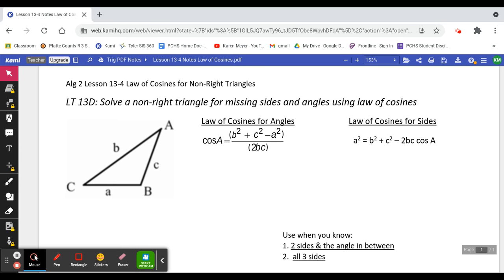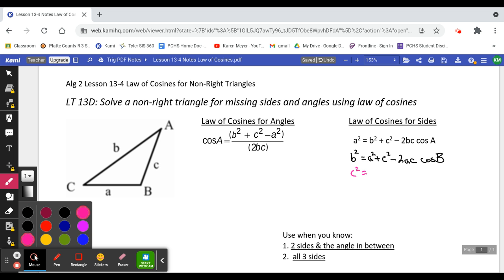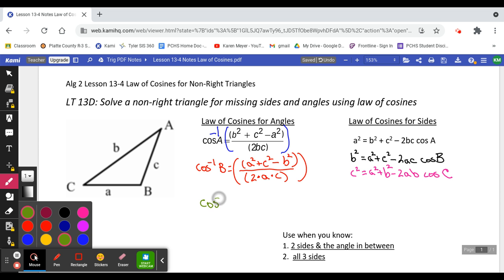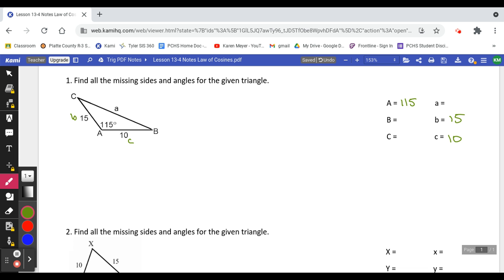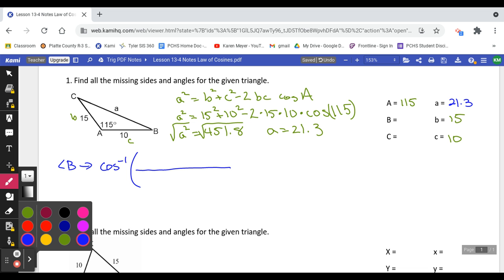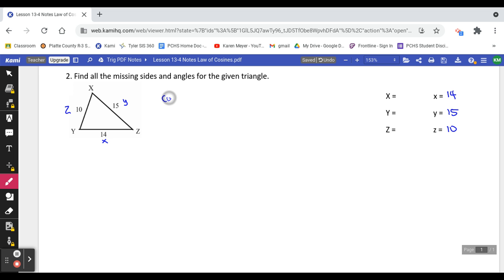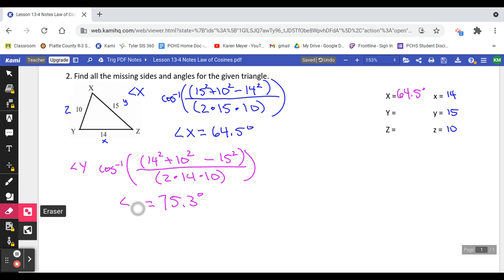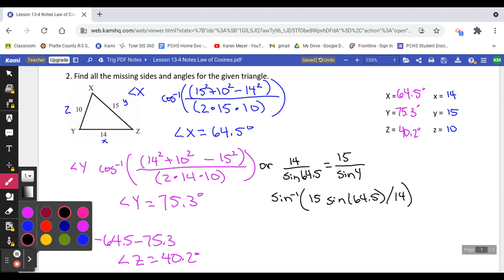A2 Lesson 13-4 Law of Cosines Notes